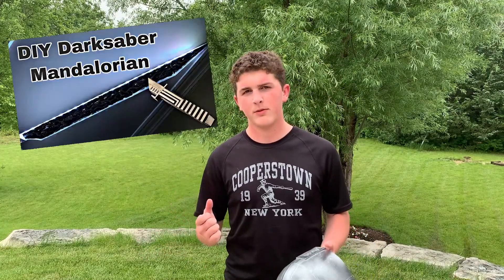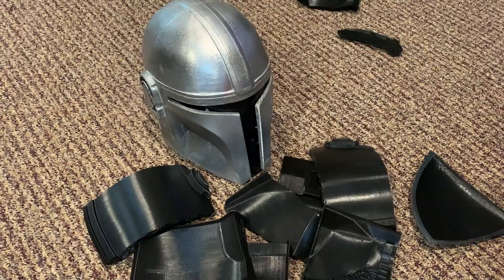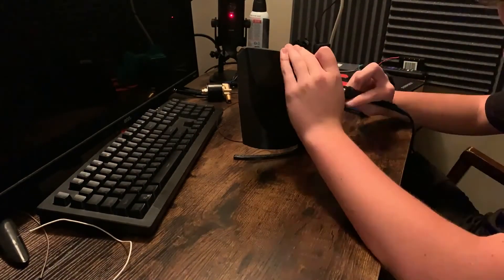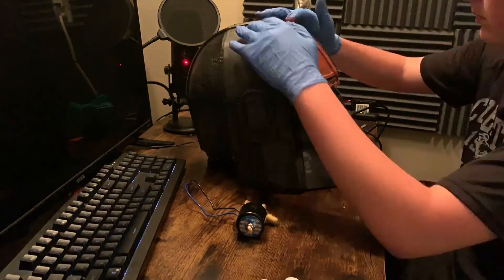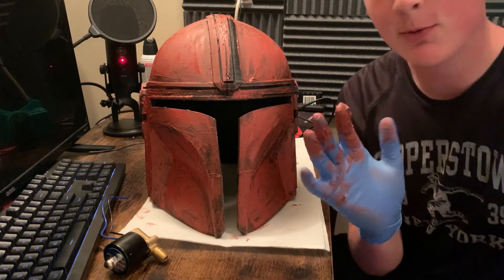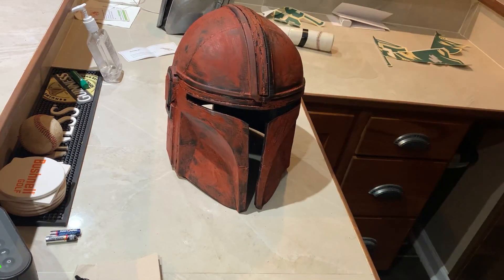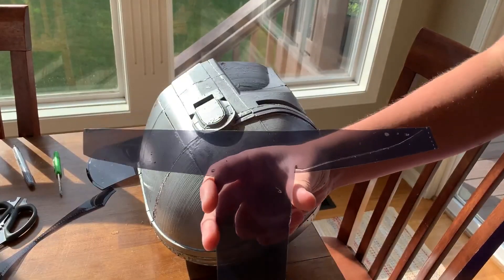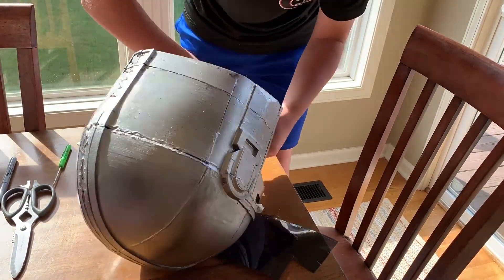I Made a Mandalorian Helmet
Making a life-sized real Mandalorian Helmet.